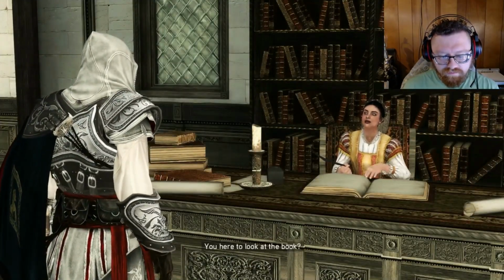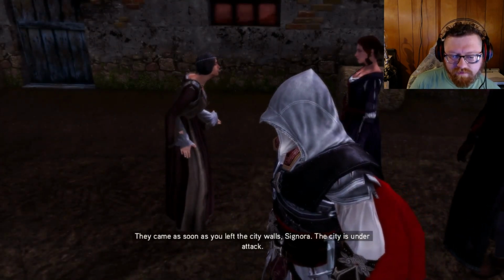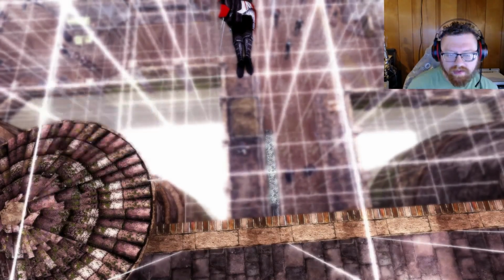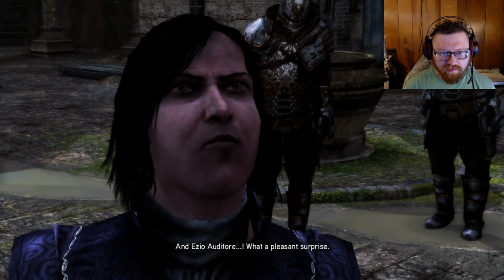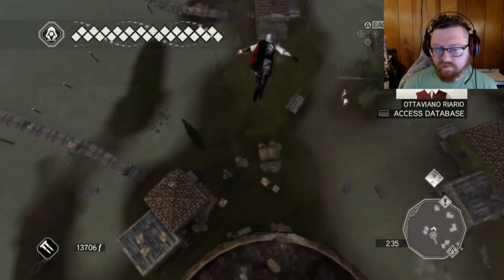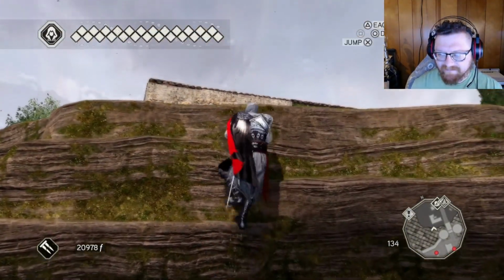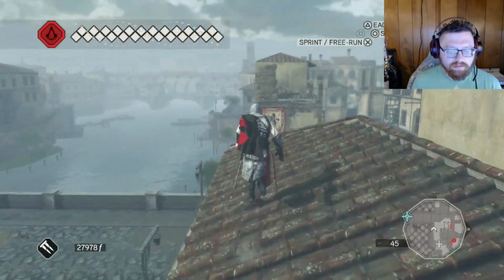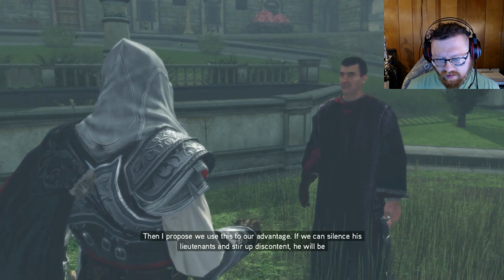Defending Florence in Assassin's Creed II part 33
To get more info, sneak peaks, discussion, and more; follow on my other sites!